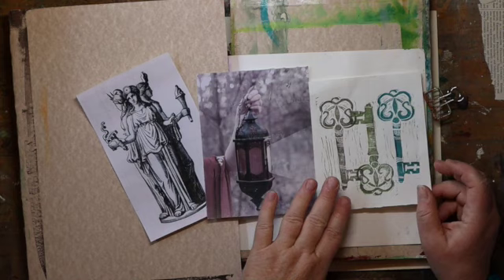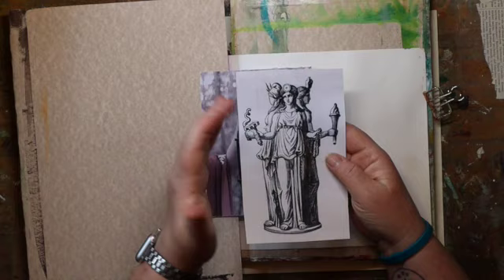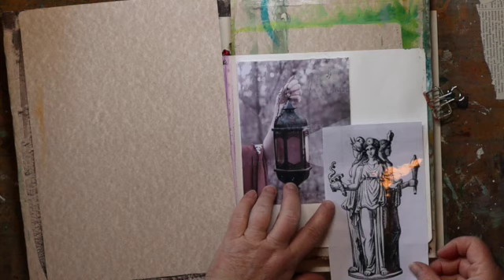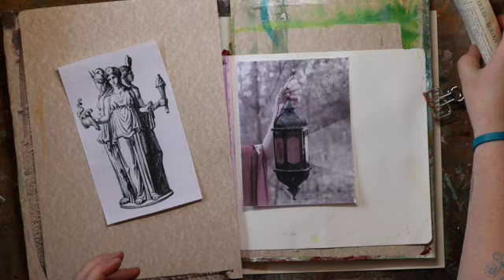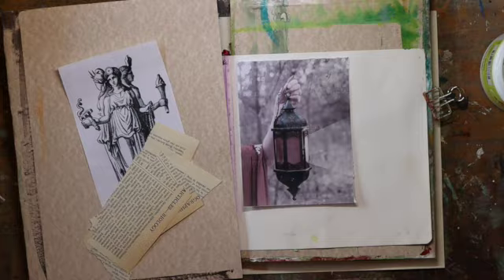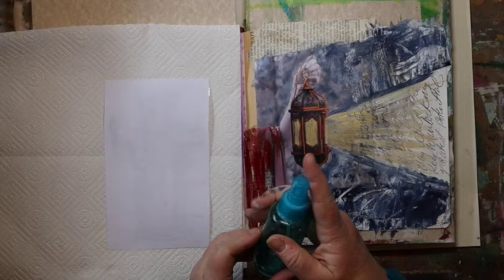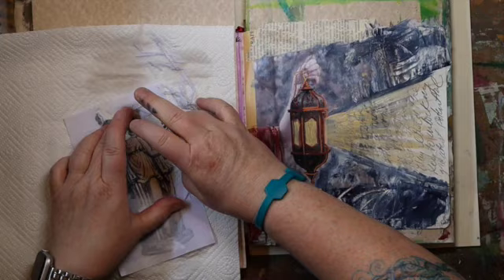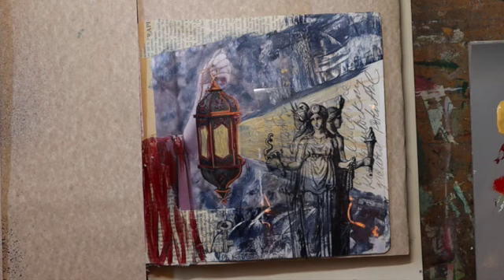Weekly Spark - Hekate's key.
New weekly art journal content! The theme for April is "keys"! This year the weekly videos will be thematically linked each month!
Week 5 - April 26th, 2023

And you can join in - use these themes for your work as well!

Check out Jenny's other artwork on her and follow her on IG: @jdaviesreazor

Book recommendations:
1. Hekate, Goddesss of Witches by Courtney Weber
2. Keeping her Keys by Cyndi Brannen